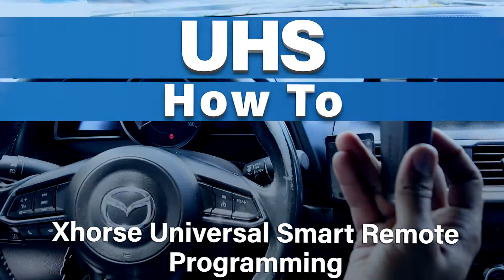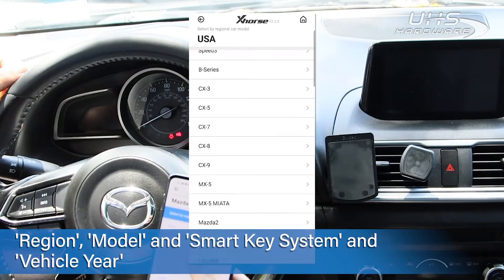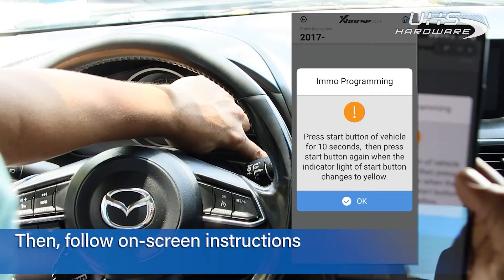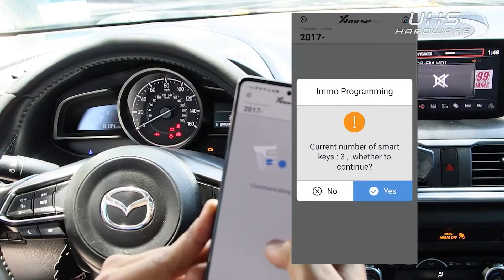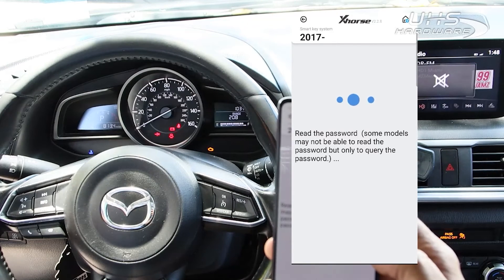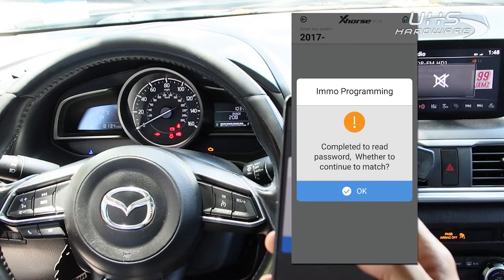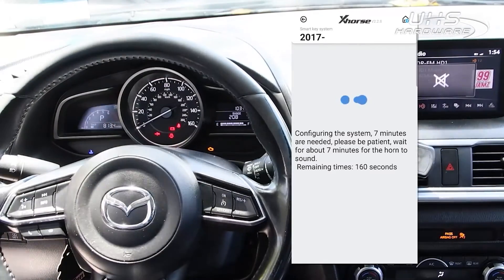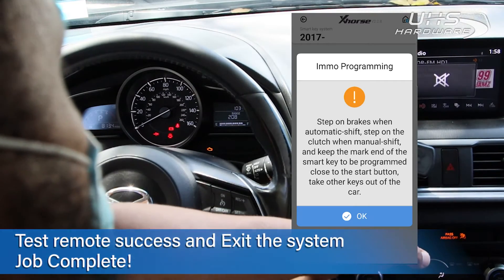XHorse VVDI Key Tool Max & Mini OBD | How to Generate & Program a Universal Key 2018 Mazda _ 2 of 2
**Products**

**VVDI Key Tool Max**
The VVDI Key Tool MAX is the latest in a series of remote generation tools from XHorse. It covers the same functions as the original VVDI Key Tool, but on a robust Android tablet with optimized memory and processing power for future-proof updates.

It features the added ability to control the Condor Dolphin and to connect to the upcoming Mini OBD Tool (PreOrder Available HERE), which contains immobilizer programming and diagnostic functions.

Additional Features of the MAX
- Transponder Generation
- Transponder Cloning
- Frequency & Power Tester
- Remote Cloning
- Generate Remote And Smart Keys
- Generate Garage Door Remote
- Unlock OEM Remotes
- Read And Copy Access Control Cards
- Direct Connection and control of the  Condor Dolphin cutting machine
- Immobilizer Detection Directly At The Ignition Coil
- Program Immobilizer  Via Mini OBD Tool (Not Included)
- Reset Check Engine Light And Performance Tune Ecm Via Mini OBD Tool Not Included)
- Unlock Remotes Utilizing The Original Key Tool’S Jig Sets via Mini OBD Tool Not Included)
**Mini OBD Tool**
The VVDI MINI OBD Tool is the latest in a series of remote generation tools from XHorse. Working as an accessory to the VVDI Key Tool MAX

It allows you to expand the functionality of your Key Tool MAX. It allows you to Program IMMO, Reset Check Engine Light, Tune ECM Performance, Unlock remotes using Jig Sets, and more.

VVDI Mini OBD Tool Functions
- Key Programming
- Battery Programming
- Odometer Correction
- Steering Angle Calibration
- Key Code Learning
- EABS Programming
- Remote Manual Programming